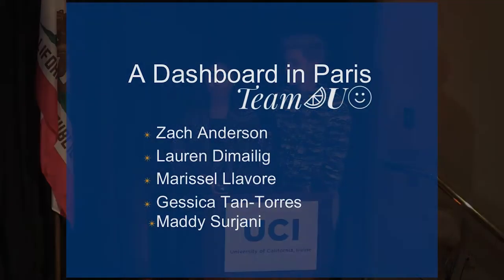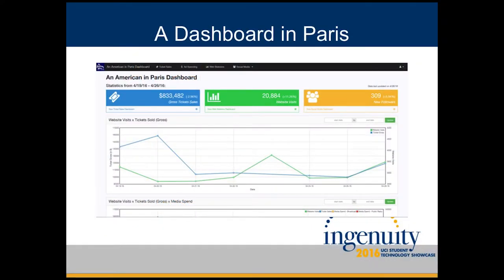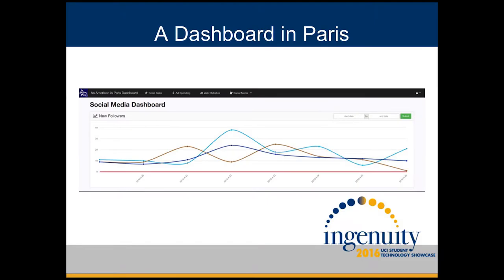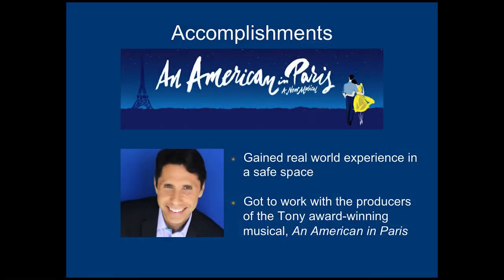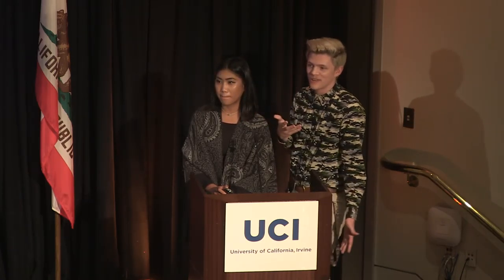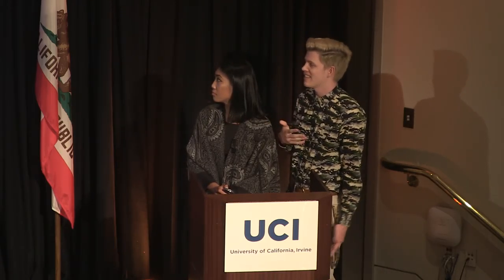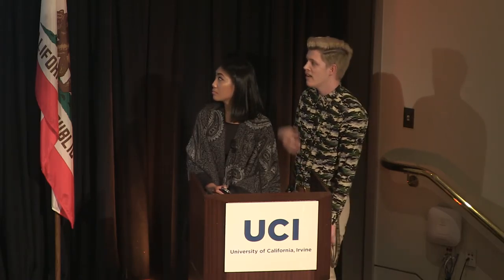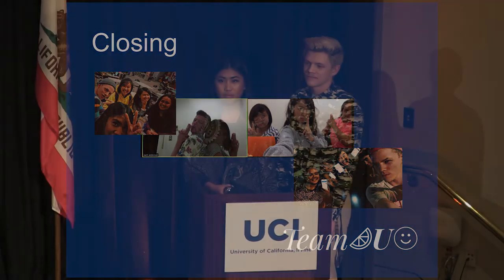Student Presentation - OYG - Ingenuity 2016